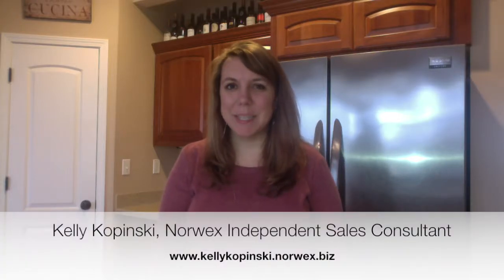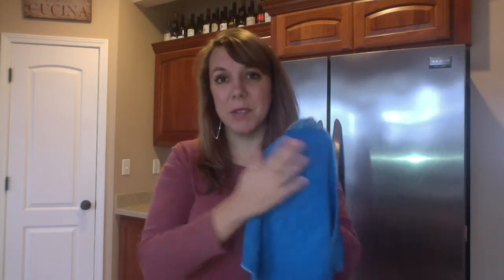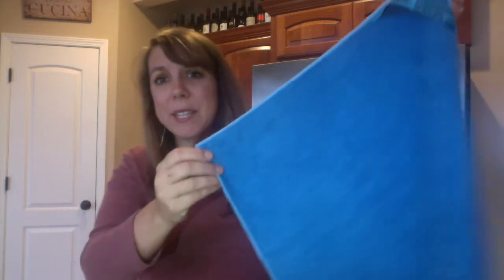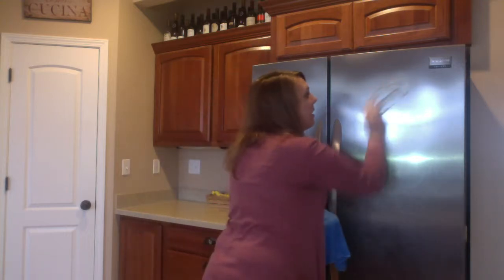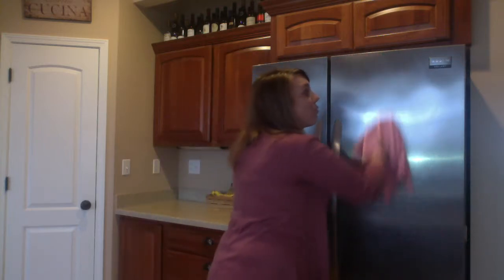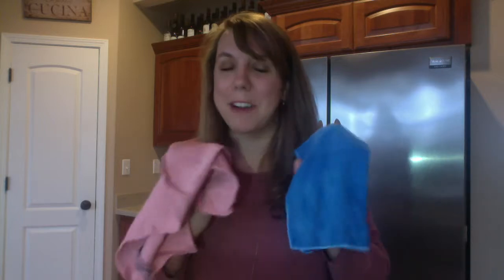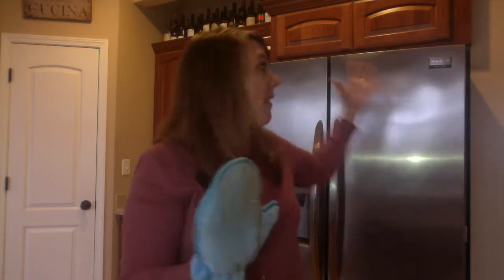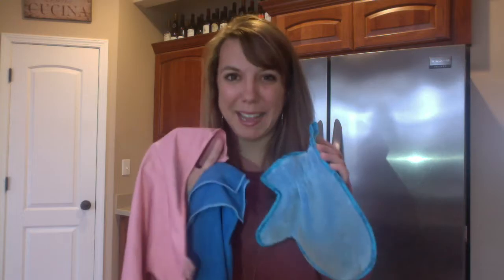Norwex Household Package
Norwex's Household Package eliminates 90% of the cleaning chemicals in your home!